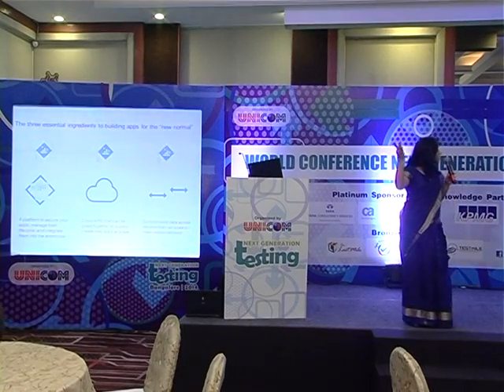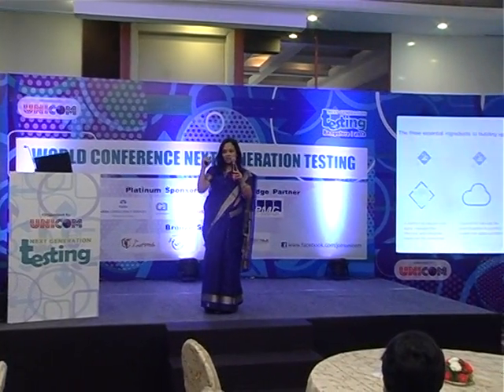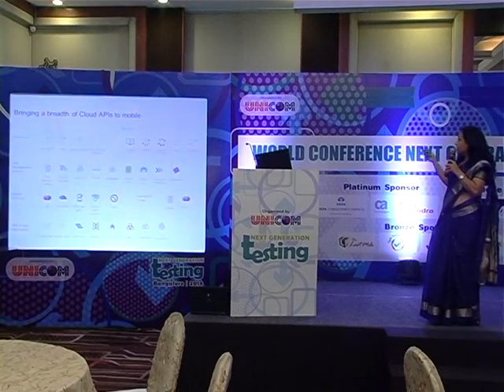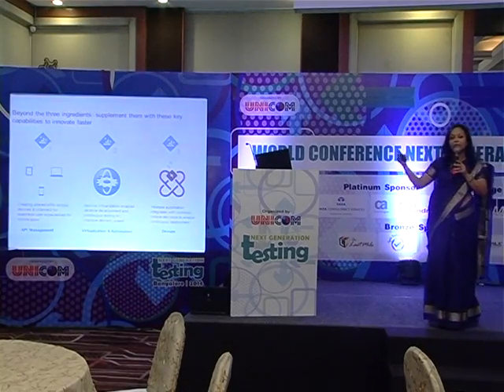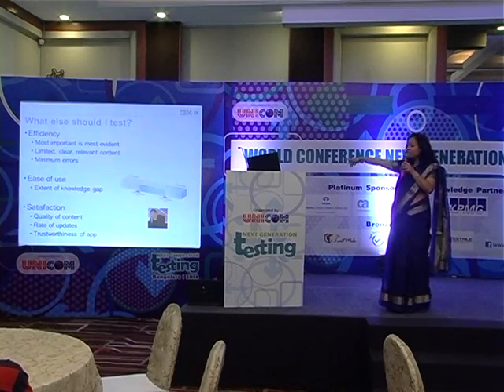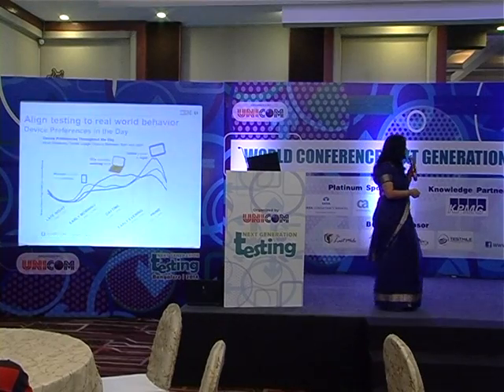VTS 01 1